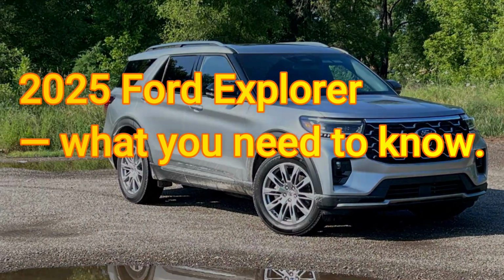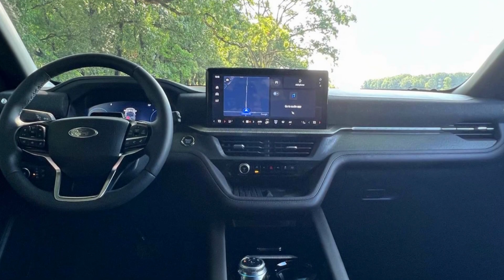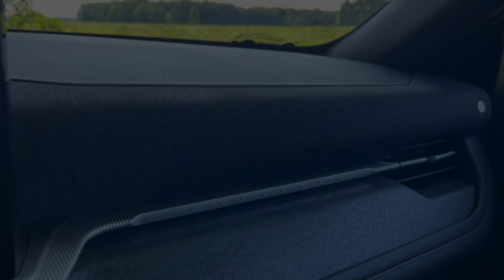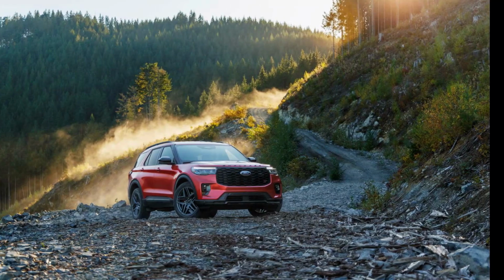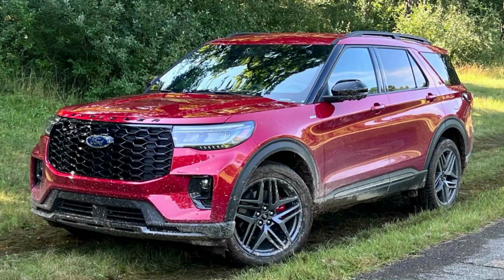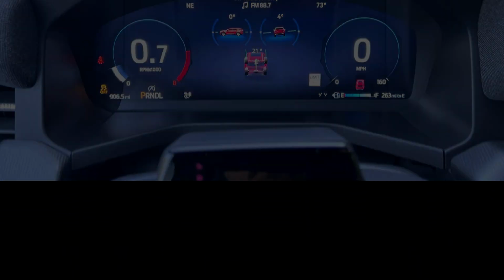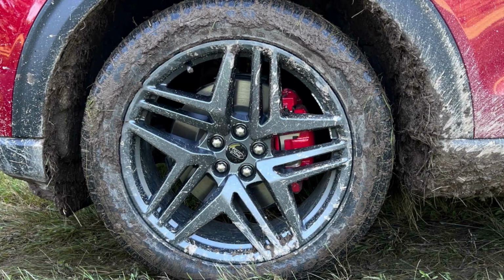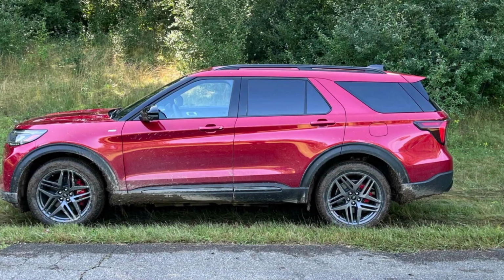2025 Ford Explorer-what you need to know?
2025 Ford Explorer — what you need to know.Get all the essential details on the 2025 Ford Explorer, including its latest updates and features in the competitive mid-sized SUV segment.
For over 30 years, the Explorer has been one of Ford’s mainstays. It’s a mid-sized SUV that has historically offered plenty of space, premium comfort options, the best of Ford’s infotainment tech, and some degree of off-road capability—all at a fairly attractive price point.